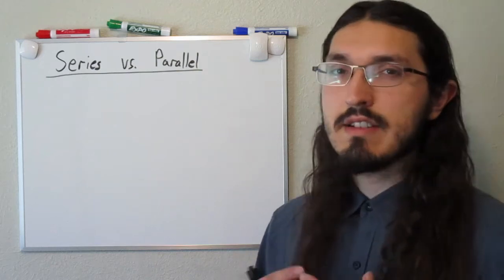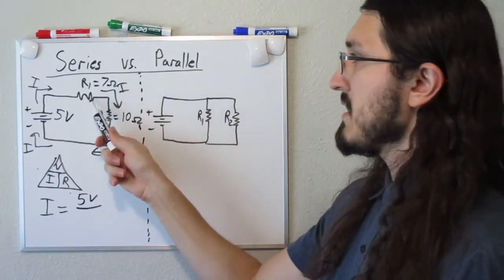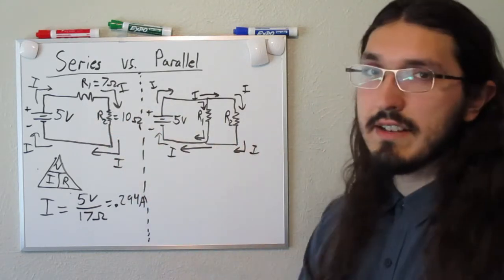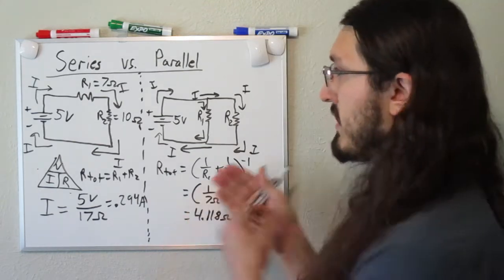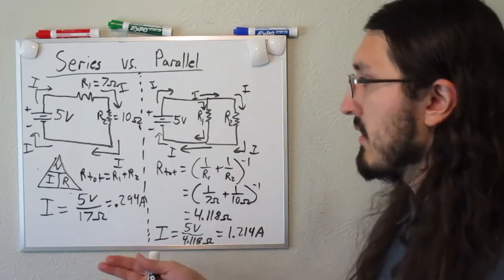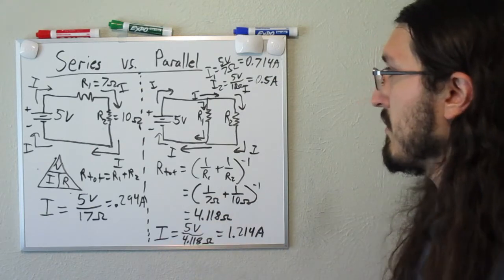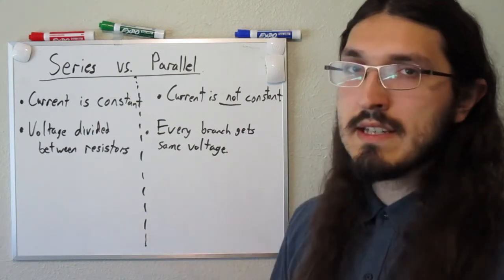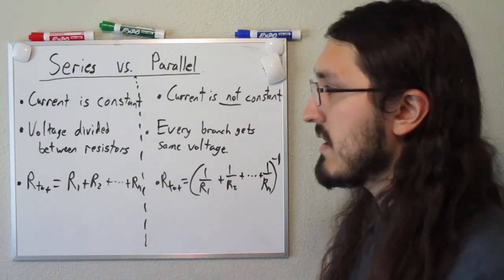Mini-lesson (5-15-20) Series vs. Parallel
In this video, I compare series and parallel circuits.